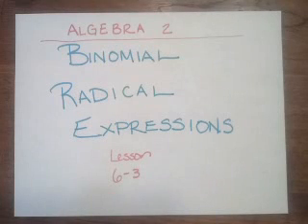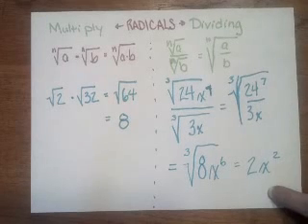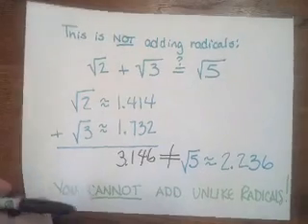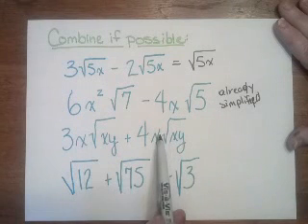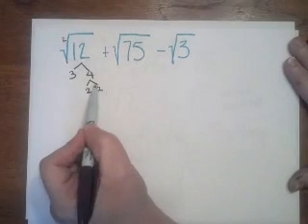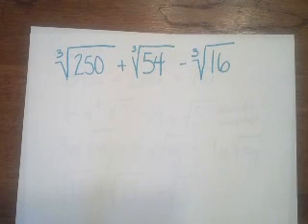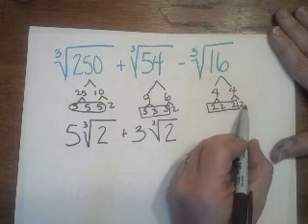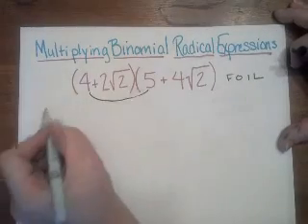Binomial Radical Expressions part 1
TeacherTube User: Mclemop